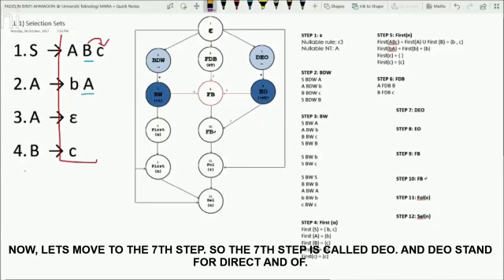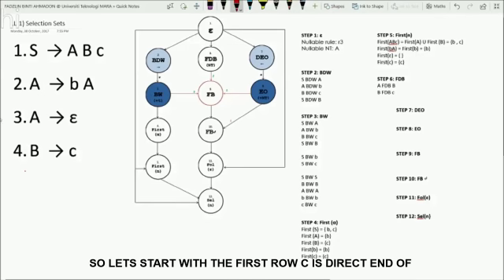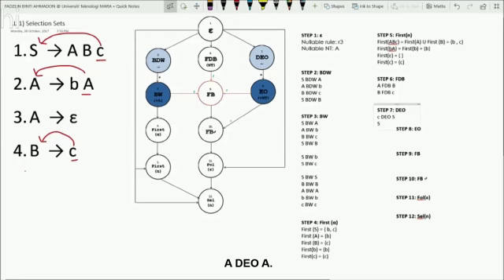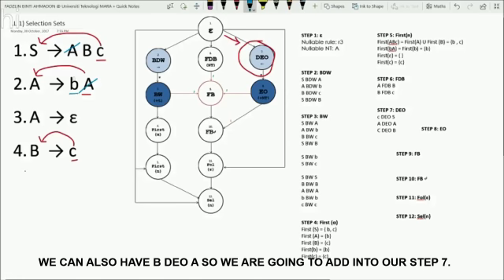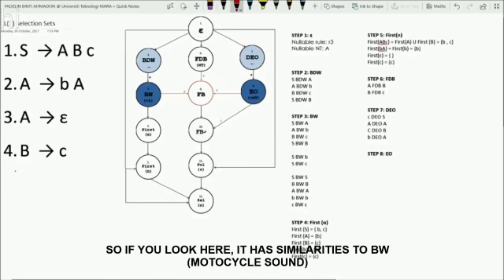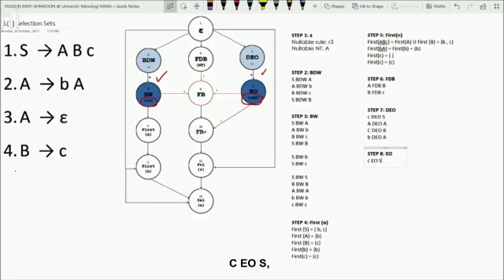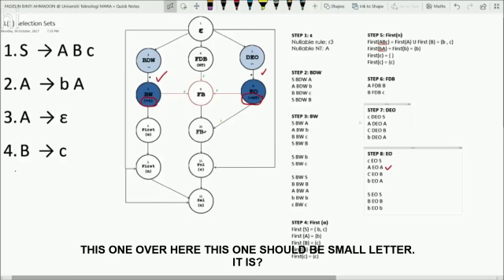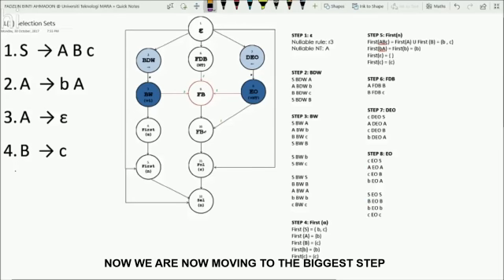LL1 Step 7 and step 8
Hi . Miss. Selamat hari raya.